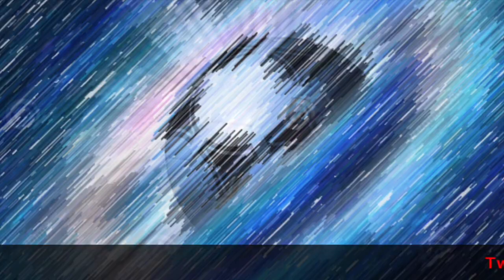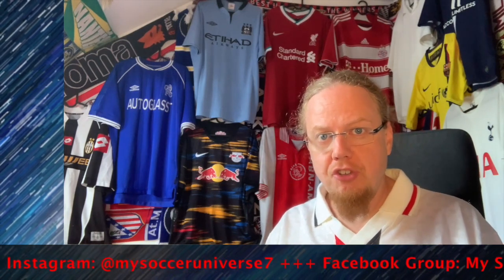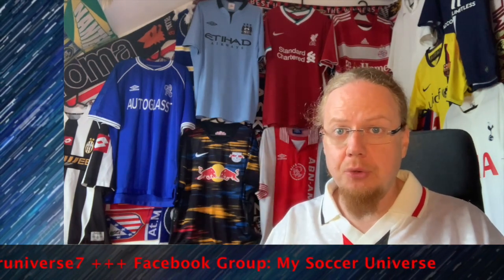Preparing for My UCL Worst Case Scenario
My OCD regarding collecting shirts for the videos on my channel officially hit fever pitch! Realizing that I had only two shirts each for City and Inter, I went scouting all over and found two Vaporknit versions for these teams for rather reasonable prices. After consulting with Idriss from @AmourduMaillot, I went for them even though I don't really like either of these teams and I for sure want neither to make it to the UCL final. But then, this seems to be the most likely scenario ... my WORST case scenario!